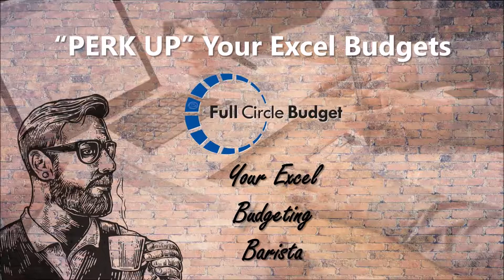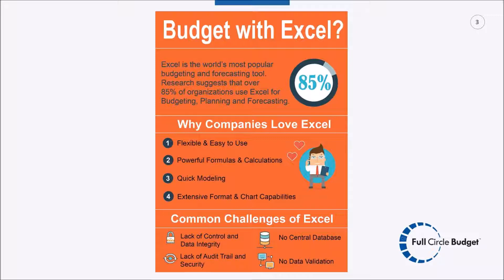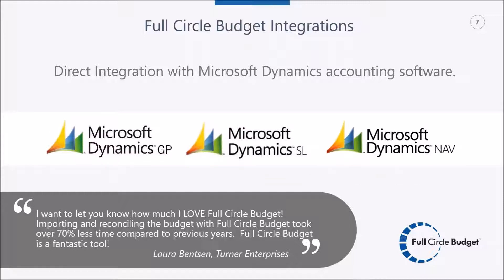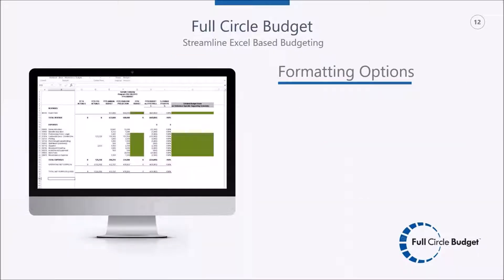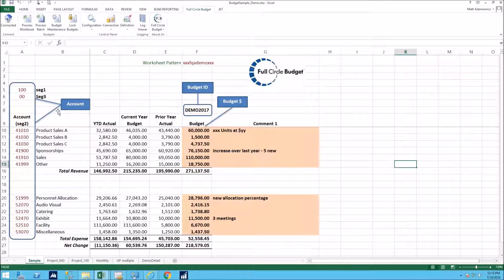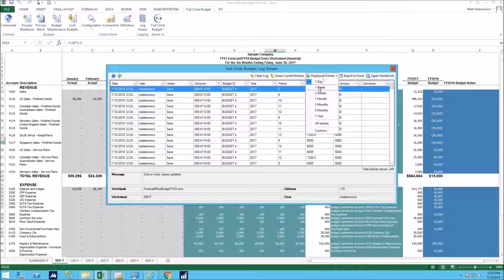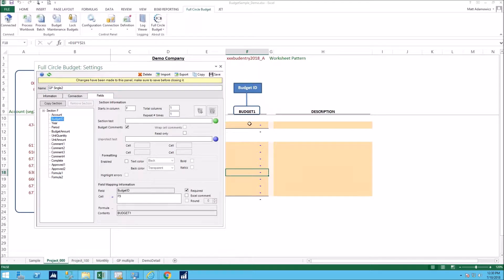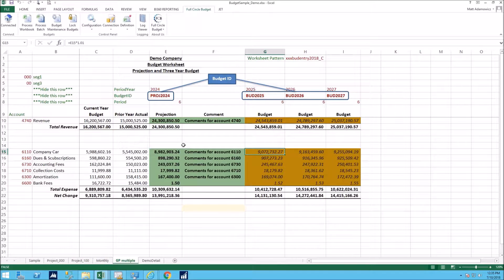Excel Budgeting Made Easier for Dynamics Users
Does it take a long time to successfully import your financial budgets from Excel to Dynamics?

Do you spend hours trying to reconcile your budget after importing?

Learn how to solve these pain points during this video. With an excel based tool, you can overcome the frustration and pitfalls of budgeting in Excel for Dynamics users. Full Circle Budget works with any financial reporting software that exports to Excel. If Excel is your budget software, then you need Full Circle Budget to streamline your budgeting process.

To learn more or to schedule a personalized demo, contact Stoneridge Software.